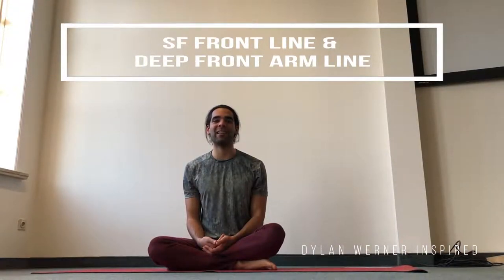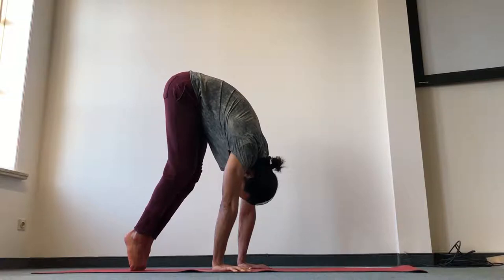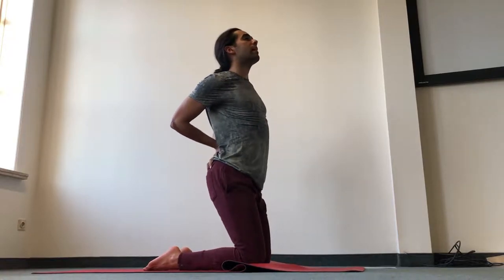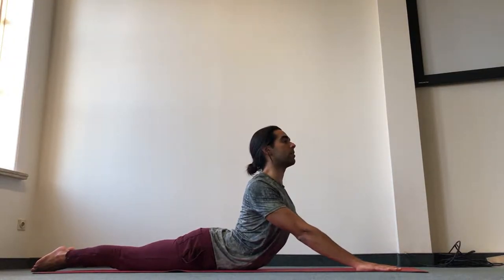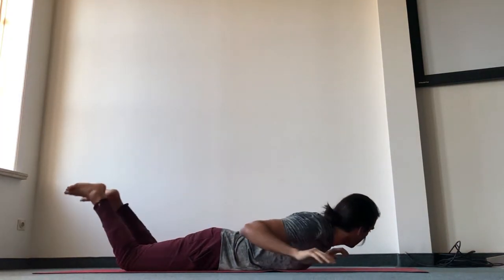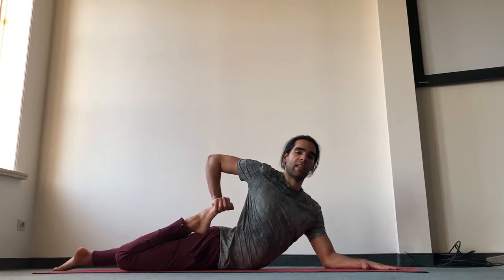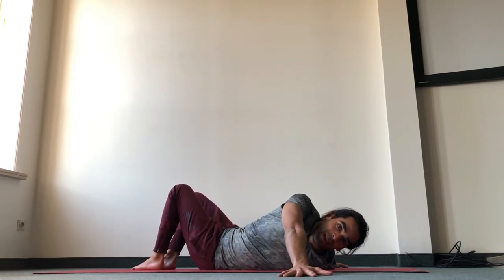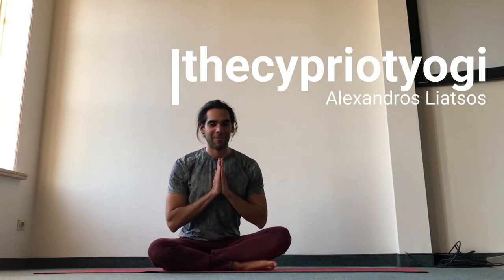Fascial Stretching - Superficial Front Line & Deep Front Arm Line - The Cypriot Yogi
This is complementary to today's Valentine's Day Yoga Workshop!

Feel free to practice your backbends on a regular basis, preferably with a day or two in between the practices in order to allow the fascial magic to happen!

For a whole week of strengthening and safely stretching, check out our summer Yoga Retreat in Costa Rica:

Register now for the Early Bird discount! It will be great to see you there :)